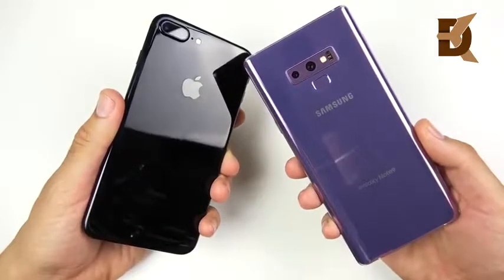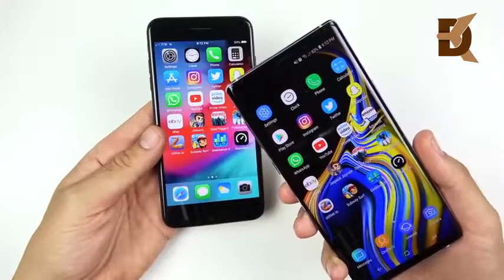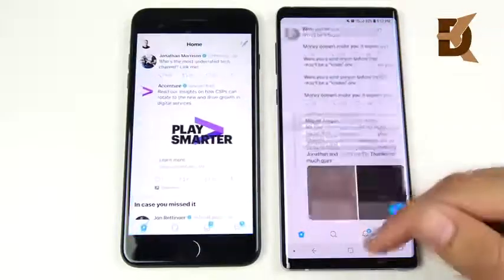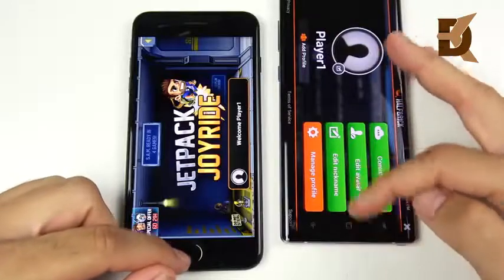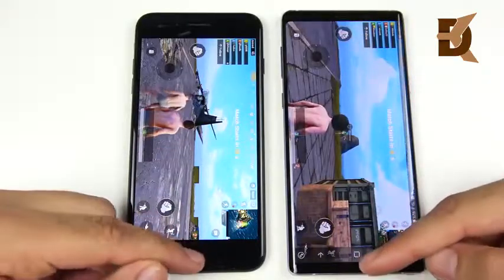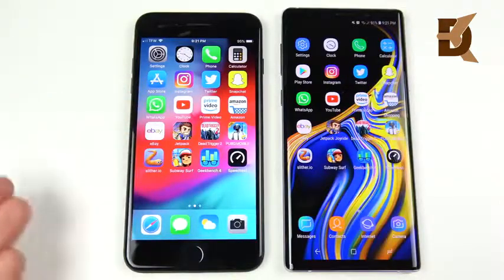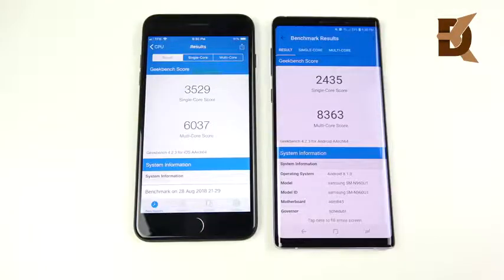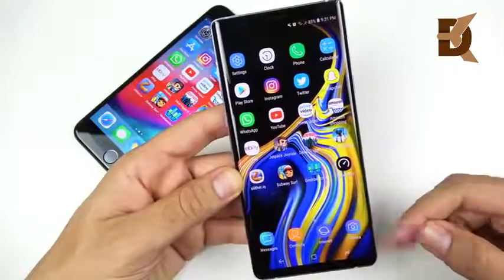Samsung Galaxy Note 9 vs IPhone 7 Plus Speed Test! 🤑🤑🤑